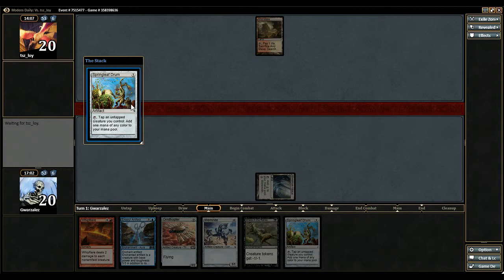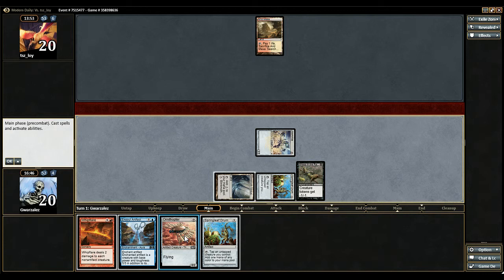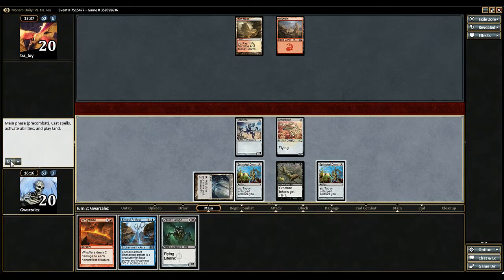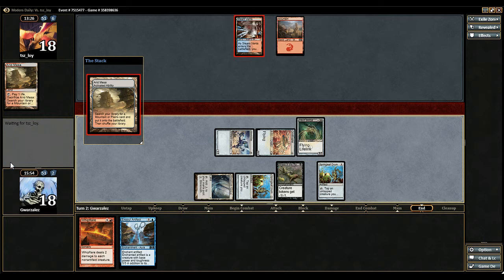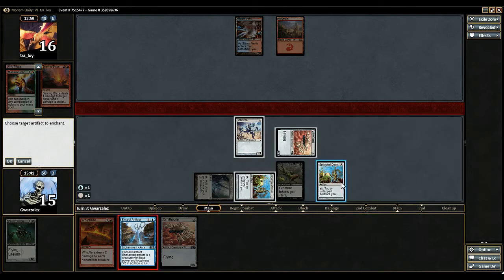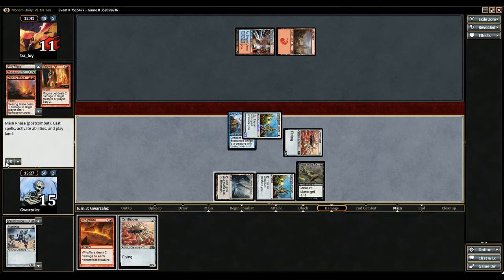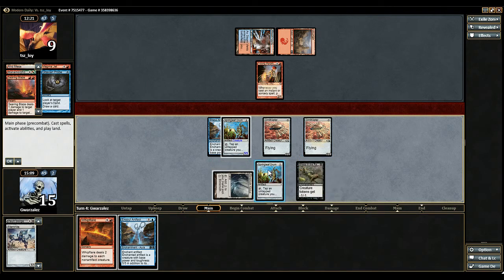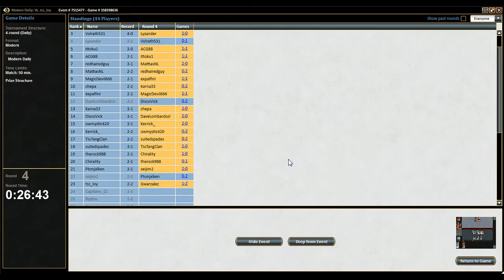Modern Affinity #2 (Match 4 Game 3)